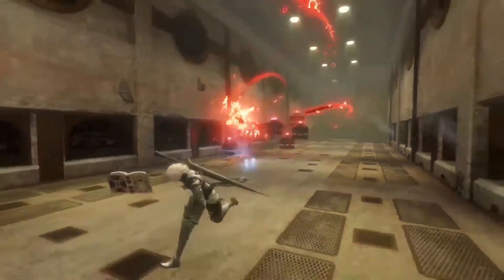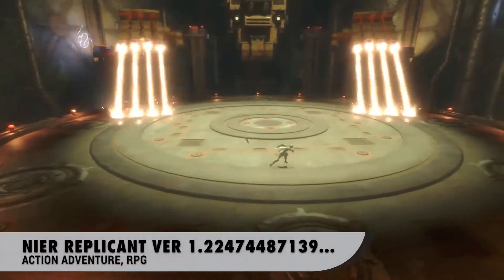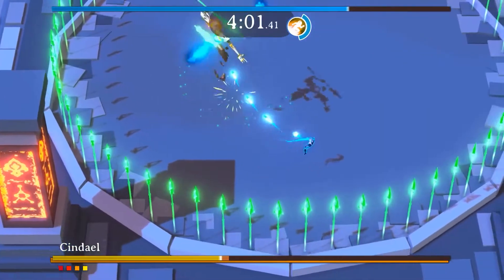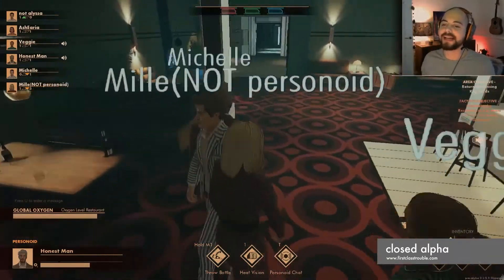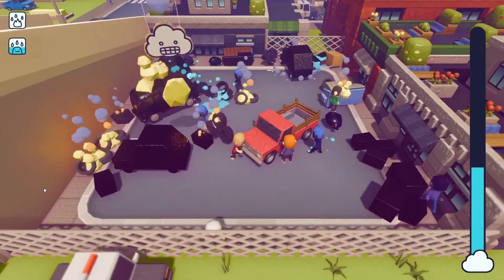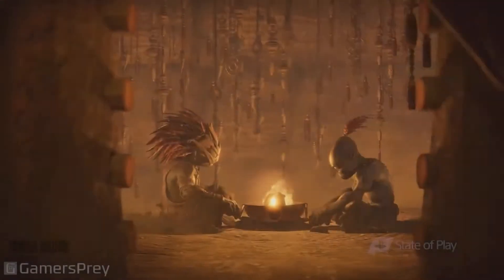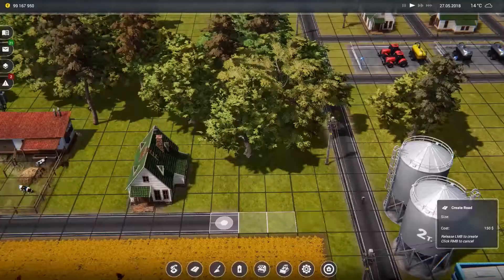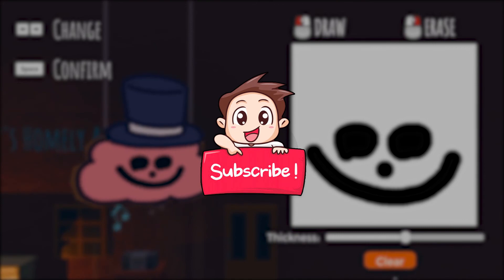Best PC Games April 2021 -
Hello guys and girls and welcome back to another monthly update of the best games, this month is April, and here are the best games of April 2021

All these new April PC Games are GOOOO!!

Here is the Top 10 List of the Best Games for April 2021.

1. Outriders
RPG, Action, Adventure

2. Nier Replicant Ver 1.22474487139
Action,  Adventure, RPG

3. Godstrike
Action Roguelike

4. First Class Trouble
Coop, Social Mutiplayer

5. Cozy Grove
Story, Puzzle

6. Rain On Your Parade
Funny, Adventure

7. Motogp 21
Racing, Simulation

8. Oddworld: Soulstorm
Puzzle Platformer

9. Farm Manager 2021
Farming Simulator

10. HOA
Platformer